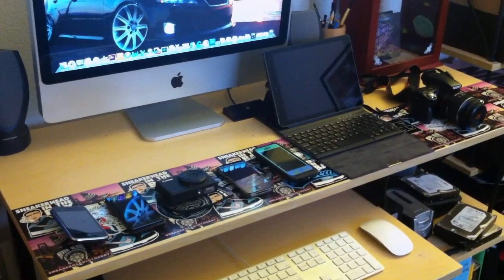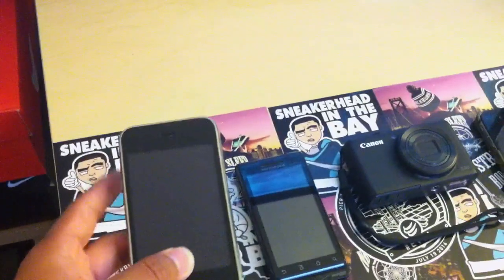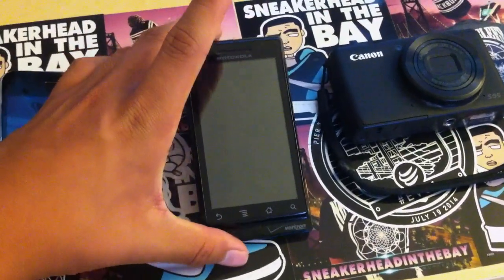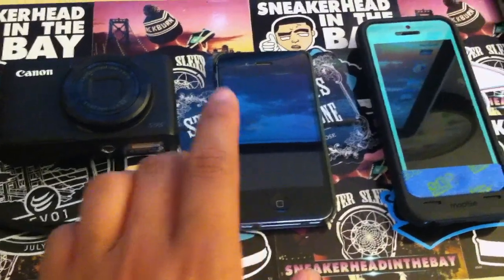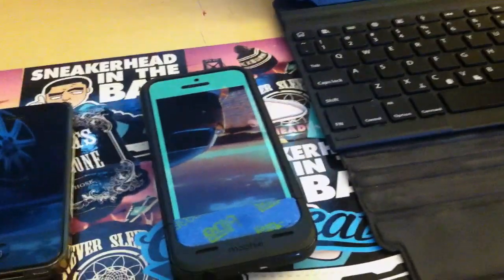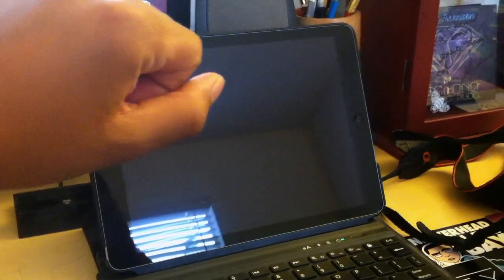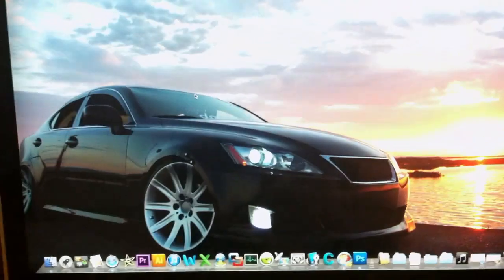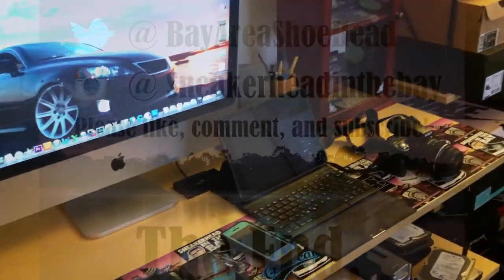Cameras I Use For YouTube Videos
Use my rep code, "SiNTB" to save yourself some money on Karmaloop, Brick Harbor, and PLNDR!

Someone requested a video discussing the cameras I have used in the past, as well as the cameras I use for my videos now. There are many different kinds of cameras I use to record clips, but it all boils down to what I am recording. Let me know if this video was helpful! As always, thanks for all the love and support.

Sneakerheadinthebay

Kik:
Sneakerheadinthebay